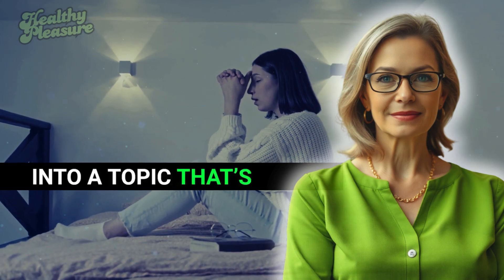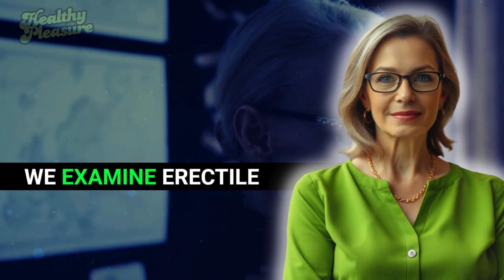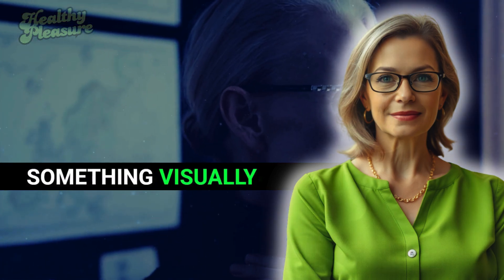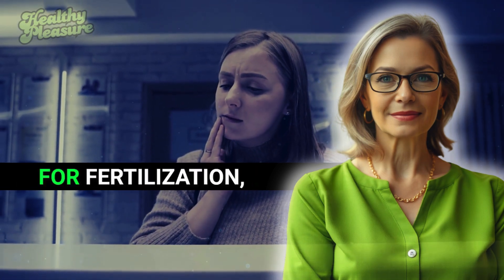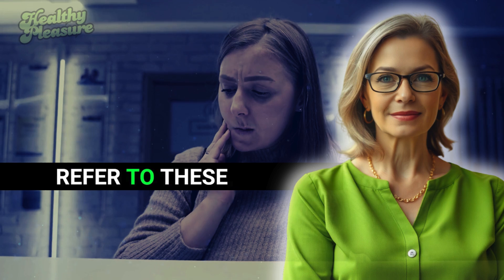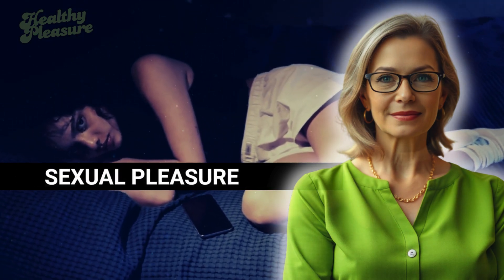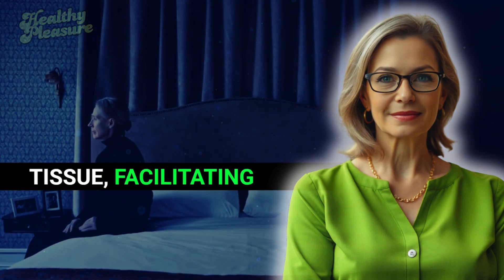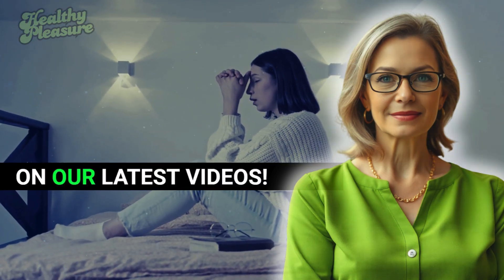Learn How Female Erection Works To Enhance Intimacy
Did you know that female erections are just as important as male ones? In this eye-opening video, we dive deep into the fascinating world of erectile tissue in both men and women. From the role of the clitoris in arousal to the surprising connection between female climax and fertility, this video uncovers the science behind sexual pleasure and reproductive health.

We’ll explore:
✅ The similarities between male and female erectile tissue
✅ How female arousal enhances fertility
✅ The brain’s role in stimulation
✅ The impact of pleasure on overall well-being

Understanding these crucial facts can transform your perception of intimacy, sexual performance, and reproductive health. Don’t miss out on this groundbreaking information!

💬 COMMENT "Great" if you’re excited to learn more!

📌 Video Production Details:
🎬 Produced by: Healthy Pleasure
📹 Footage: Licensed through Pexels